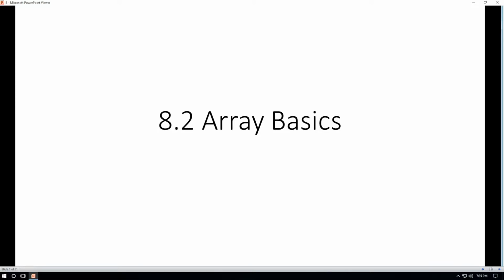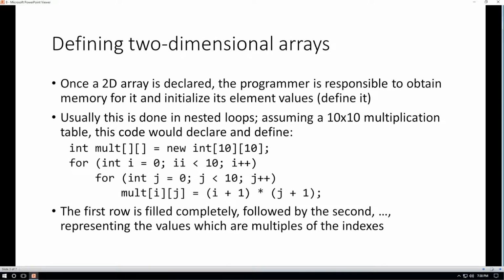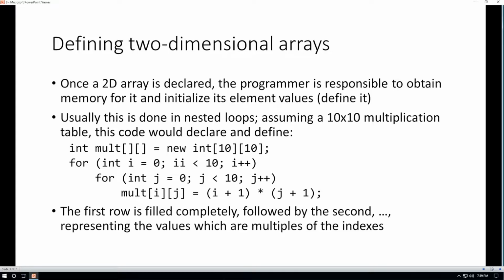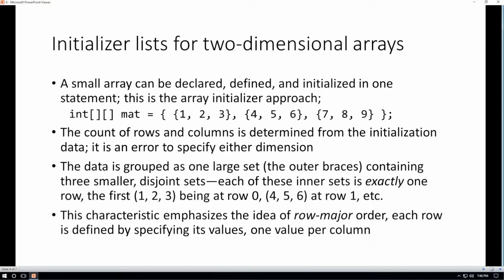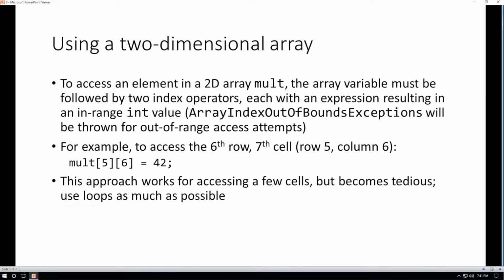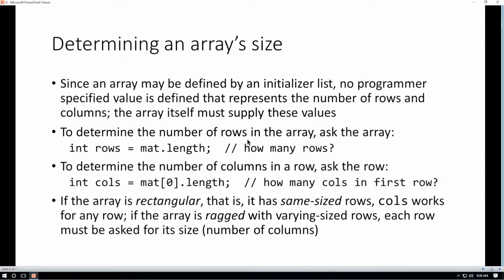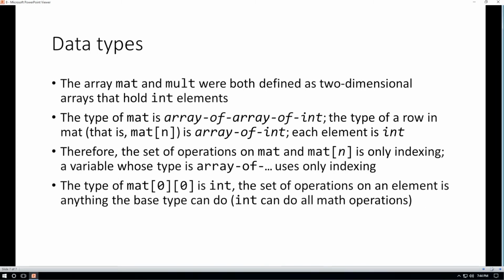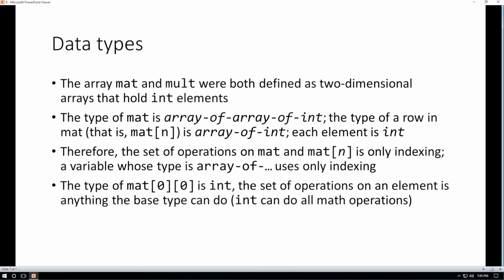8 2 Array Basics